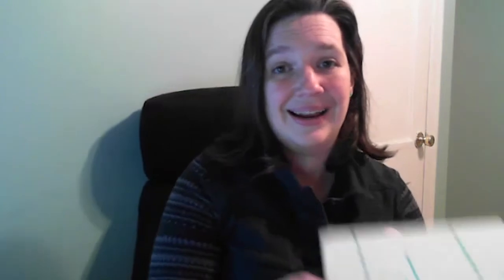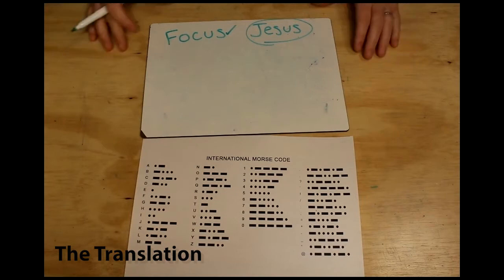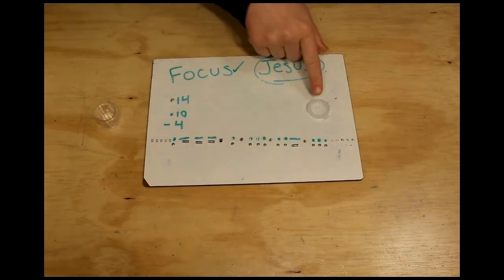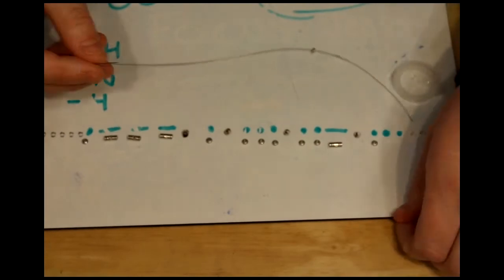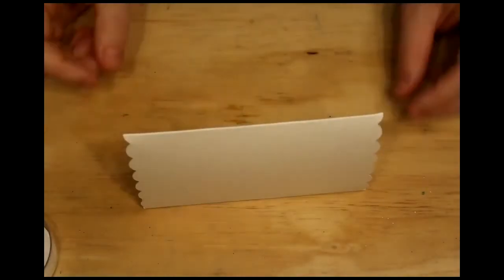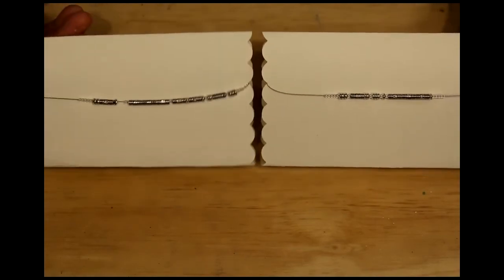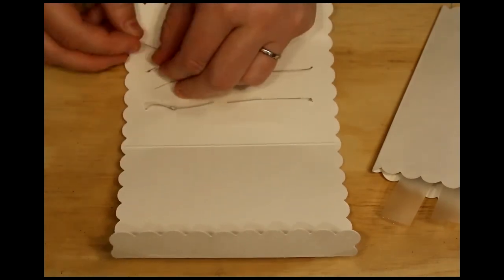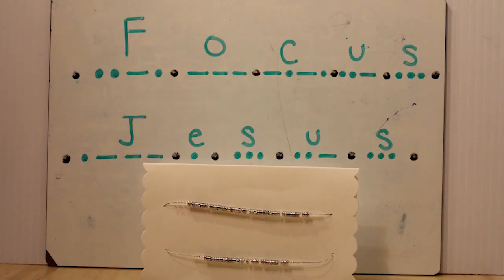Let's Get Crafty with Morse Code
Here is the Let's Get Crafty! demo for Morse Code Art - a most versatile communication form that can now be displayed on wrists, necks, or on the cardboard stand.